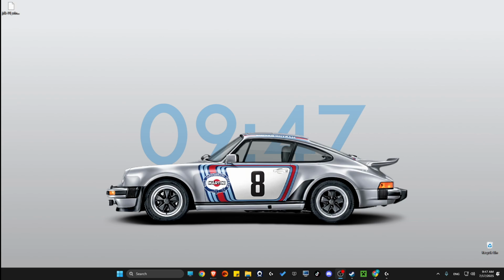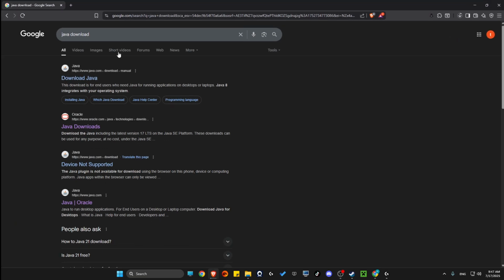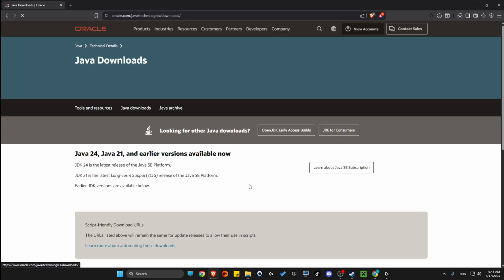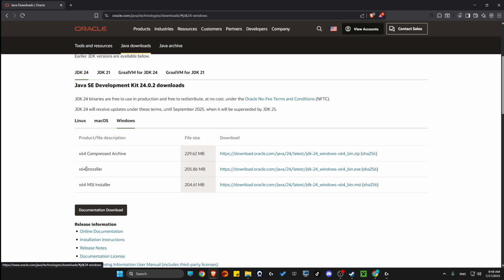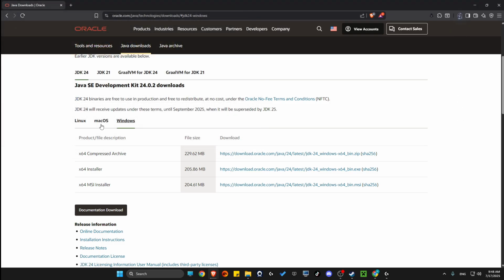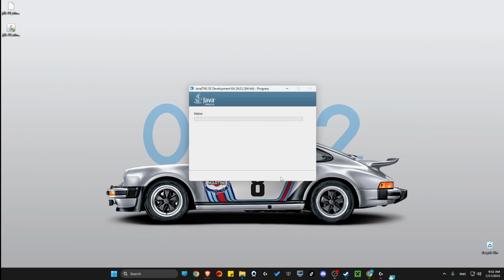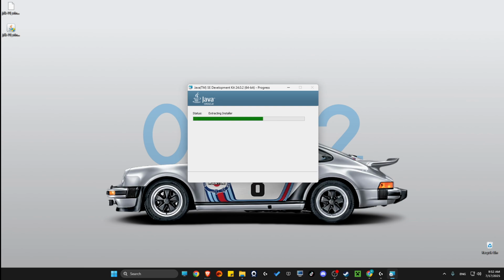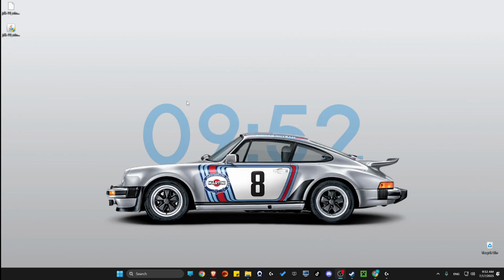Fix Java Exception Has Occurred - Full Guide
In this video I will show you how to Fix Java Exception Has Occurred. It's really easy and it will take you less than a minute to do it!